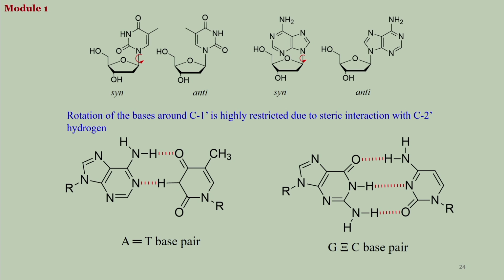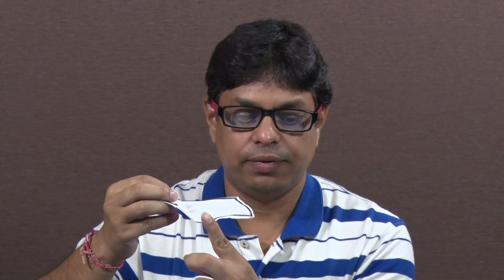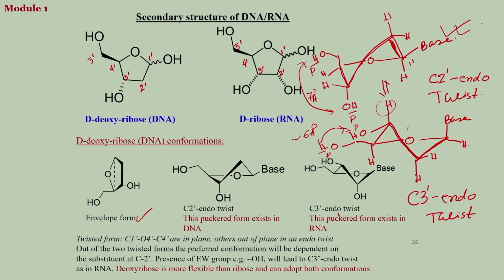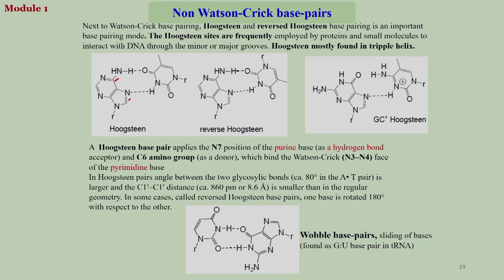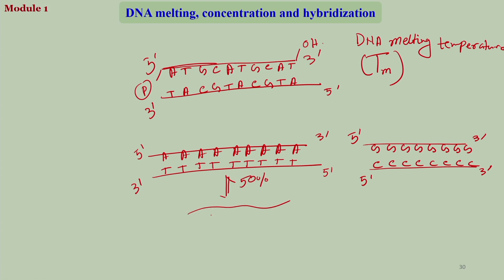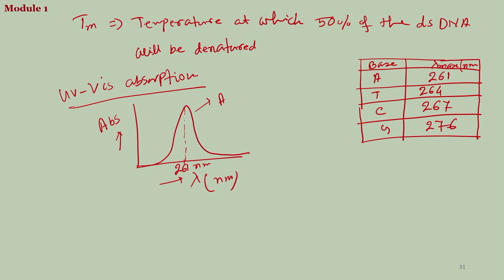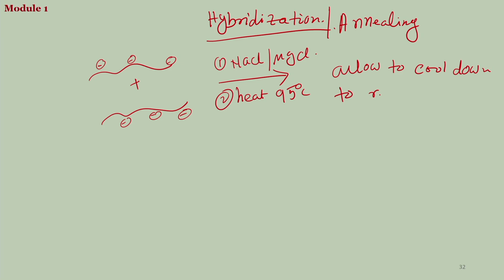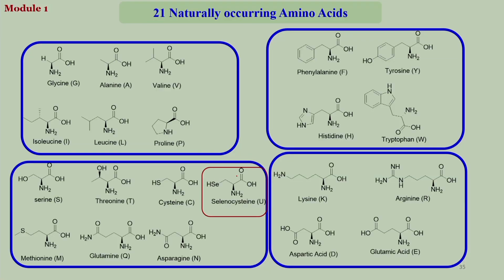Lec 3: DNA and Proteins